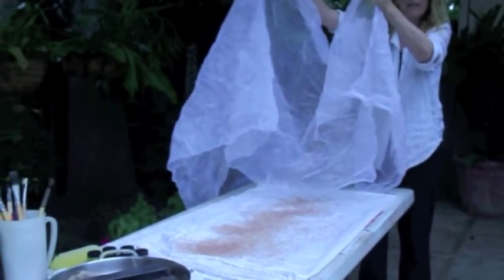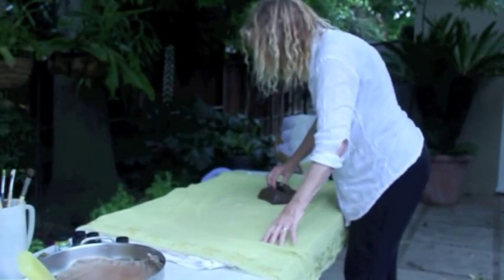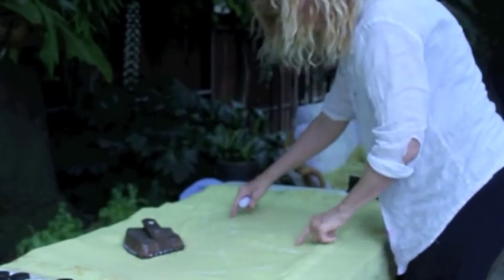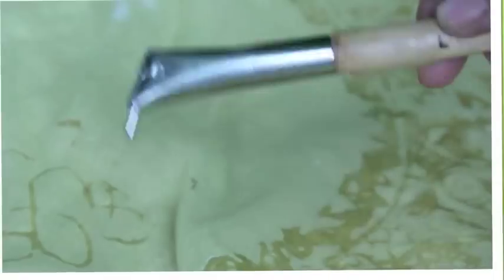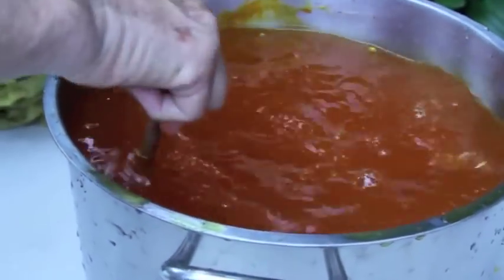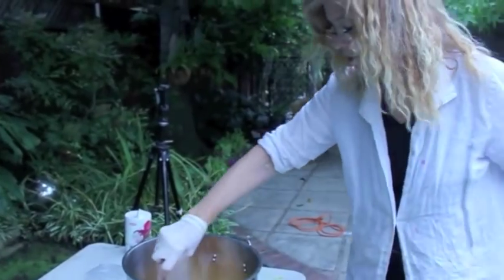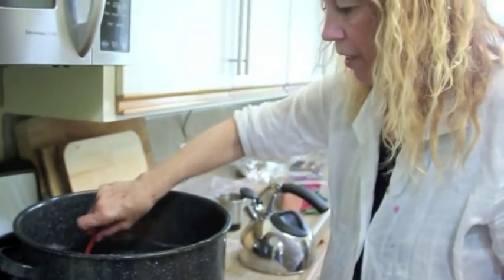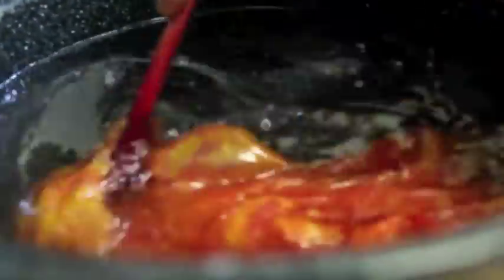Learn to Batik on Silk Fabric.m4v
Enjoy learning how to batik and dye silk fabric from sBeth and Antoinette.  For more information about taking a dyeing and/or nuno felting class, contact Beth